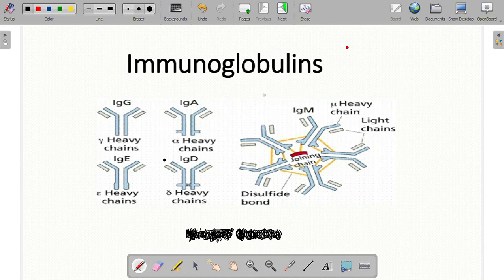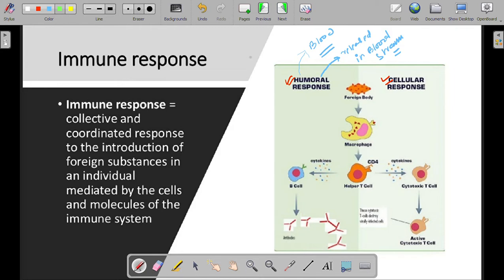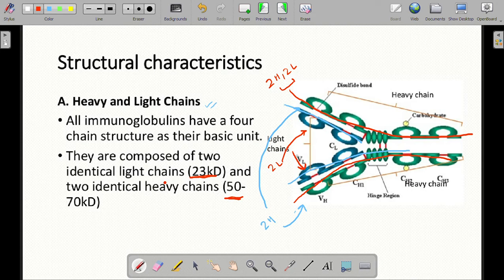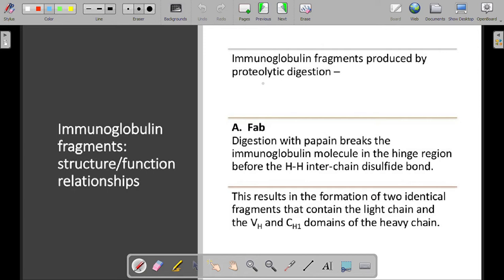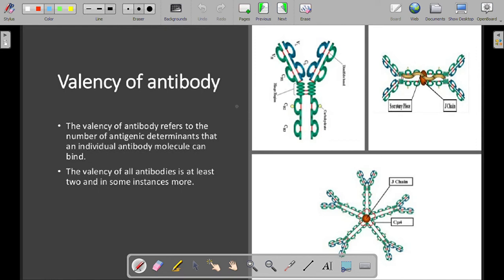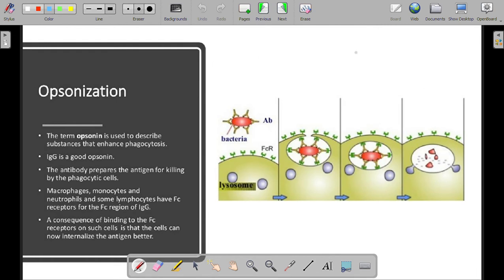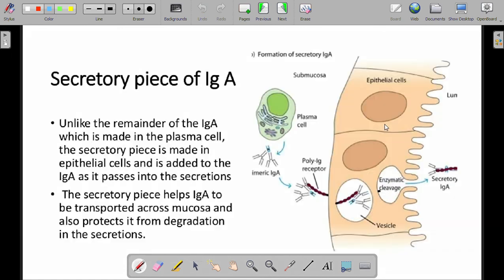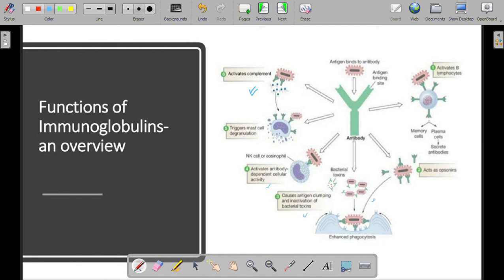Immunoglobulins basic structure and functions part-1 for GATE BT/DBT JRF/ICMR JRF/CSIR-NET PART-2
This video gives information about structure and various functions of immunoglobulins